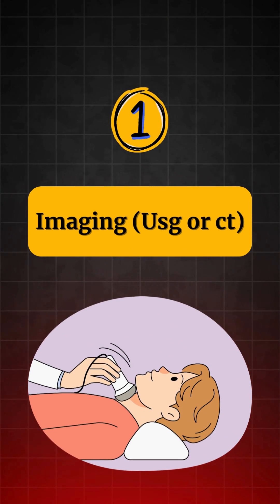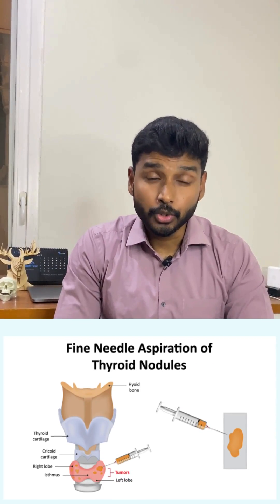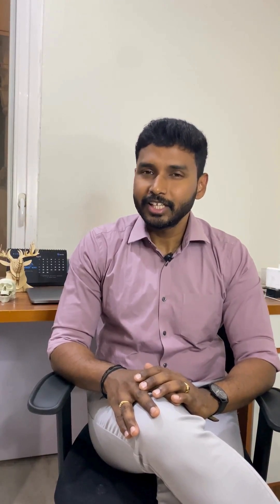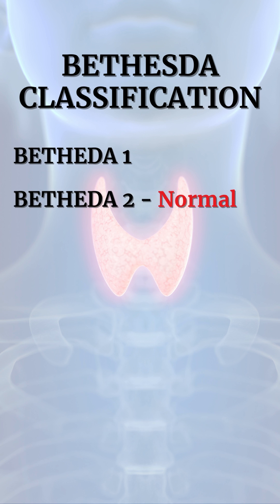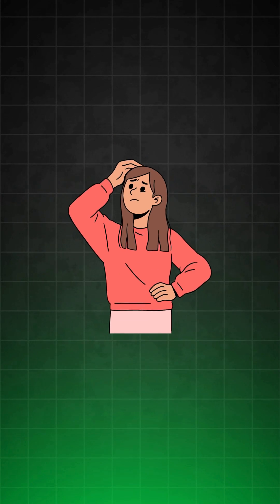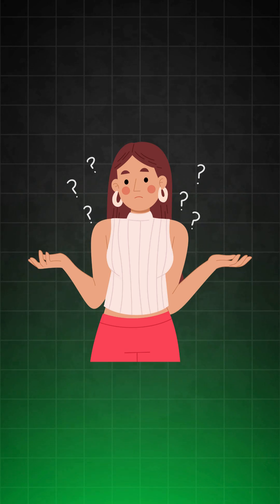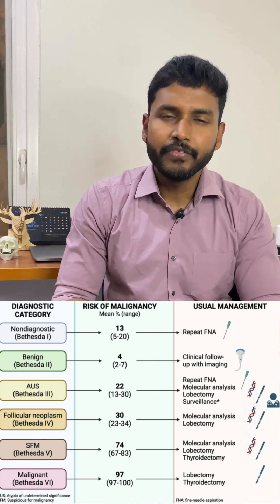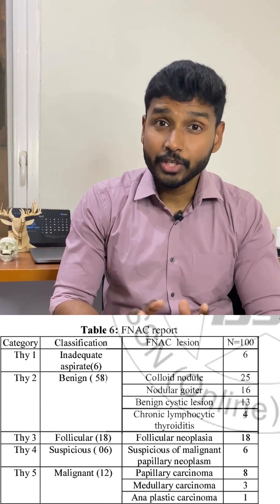Thyroid Lump Bethesda 3: What it Means and What to Do Next | Surgical Oncologist Explains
If you or a loved one has been diagnosed with a thyroid lump classified as Bethesda 3, you might be feeling confused and uncertain about what it means and what steps to take next.

In this informative video, I tried to provide valuable insights into the Bethesda classification system for thyroid nodules. He explains that a Bethesda 3 result indicates a gray area, where the lump's nature (benign or malignant) is unclear, with a 5-10% risk of malignancy.

Through a real-life patient case, I outlined the various options available for managing a Bethesda 3 thyroid lump, including repeating the FNA (Fine Needle Aspiration) test for clarity or considering thyroid surgery to remove any doubts.

With his expertise in surgical oncology and patient-centric approach, My aims to alleviate your concerns and guide you through this tricky situation. He emphasizes the importance of making an informed decision and offers his support throughout the process.

Whether you're a patient, caregiver, or simply seeking to understand thyroid health better, this video is a must-watch for anyone navigating the complexities of a Bethesda 3 thyroid lump diagnosis.